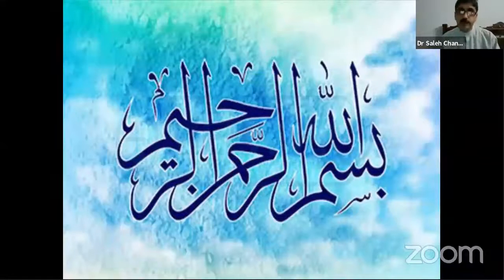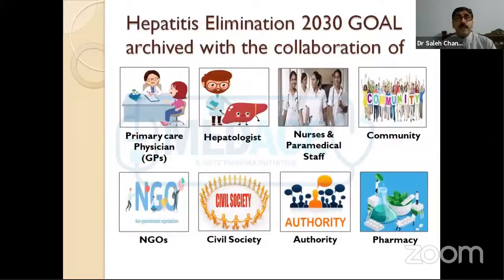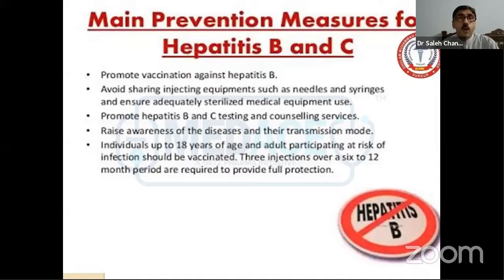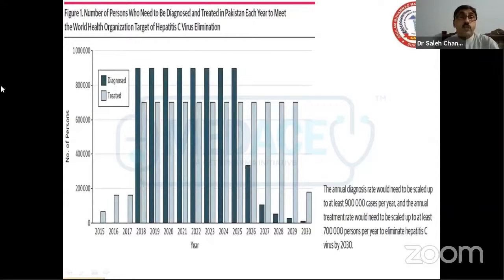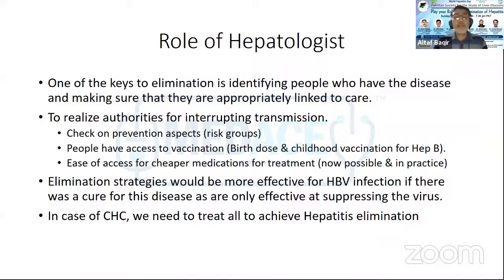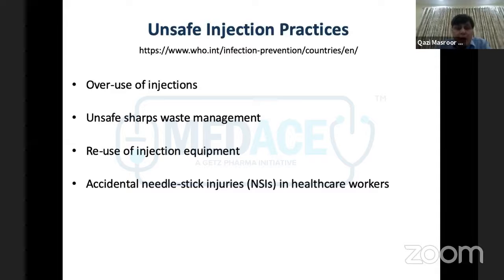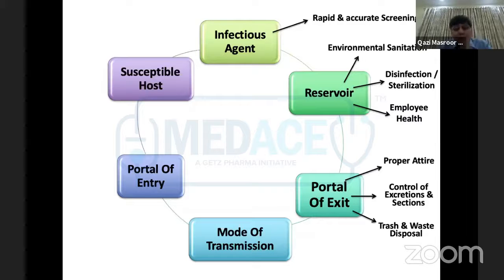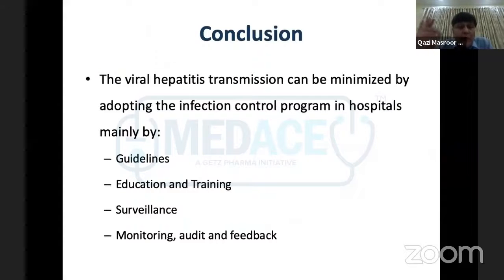World Hepatitis Day with Pakistan Society For The Study Of Liver Disease (PSSLD)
World Hepatitis Day (WHD) takes places every year on 28 July bringing the world together under a single theme to raise awareness of the global burden of viral hepatitis and to influence real change. In 2021 the theme is ‘Hepatitis Can’t Wait’.
Panelists:
Dr: Saleh Channa
Dr. Zaigham Abbas
Dr. Faisal Ismail
Dr. Amjad Salamat